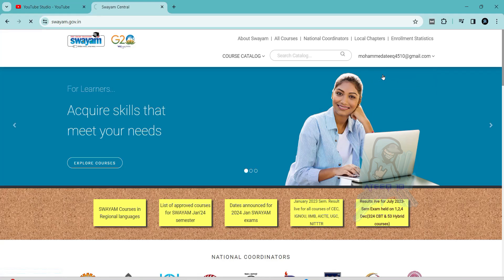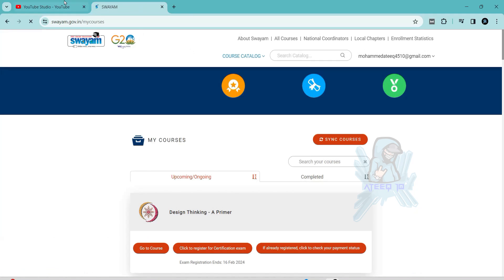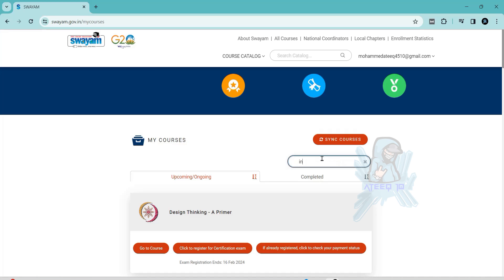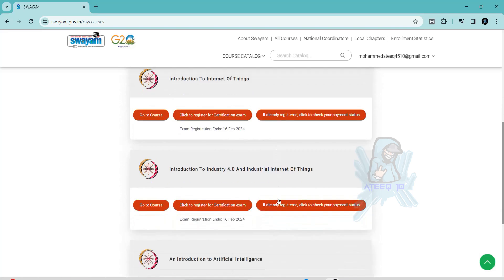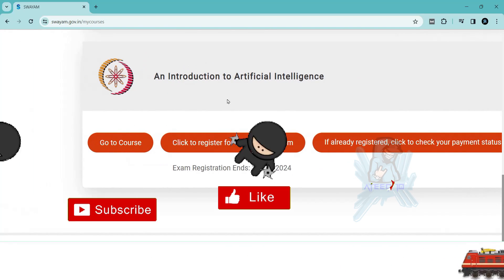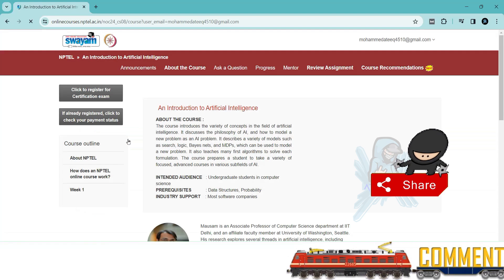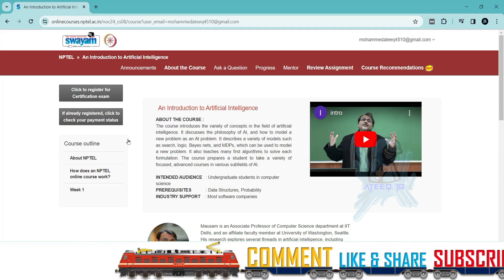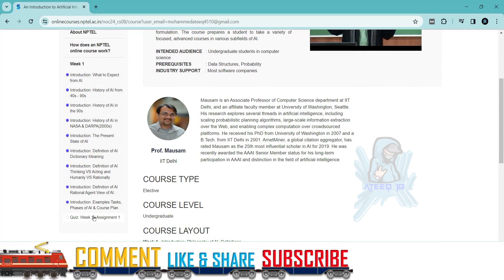An Introduction to Artificial Intelligence Week 1 Assignment Answers | Jan 2024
In this video, we're going to unlock the answers to the Introduction to Artificial Intelligence questions from the NPTEL 2024 Jan-Apr assignment.

If you're looking to unlock the answers to the Introduction to Artificial Intelligence questions from the NPTEL 2024 Jan-Apr assignment, then watch this video! By the end of this video, you'll know all the answers to the questions you were struggling with.

12 weeks course nptel assignment answers
8 weeks course nptel assignment answers
4 weeks course nptel assignment answers
week 1 assignment answers of Introduction to Artificial Intelligence
assignment answers of Introduction to Artificial Intelligence
Introduction to Artificial Intelligence answers 2024
2024 nptel assignment answers
2024 nptel assignment answers week 1
week 1
week